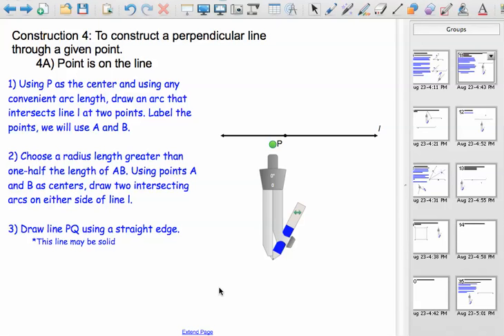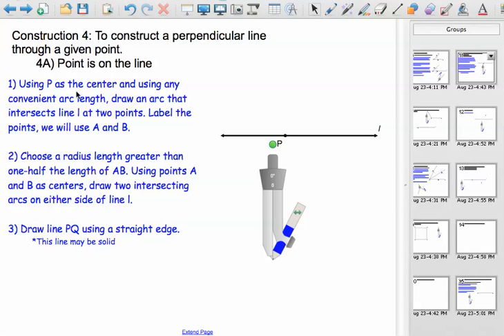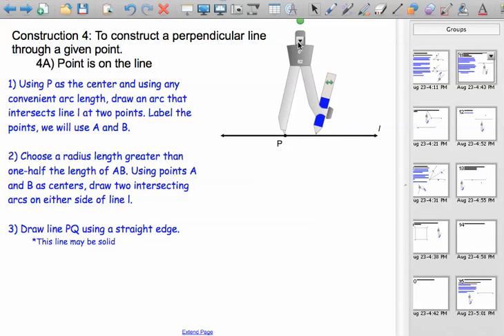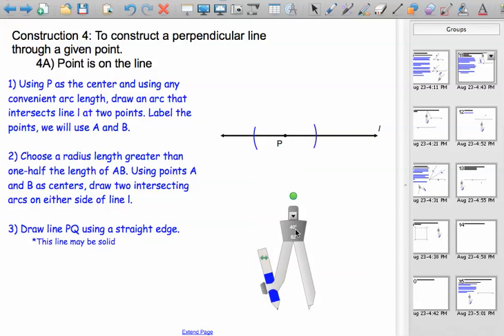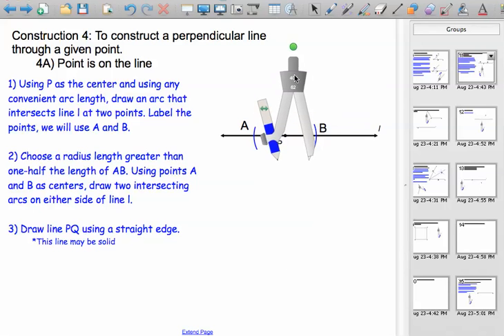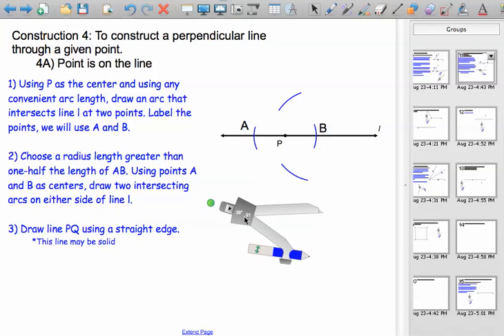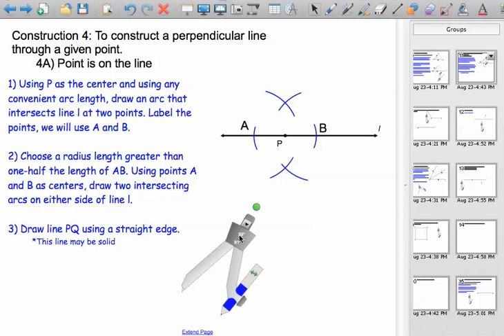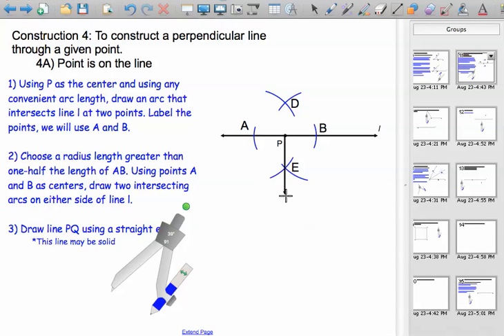Construct a Perpendicular Line Through a Point (1)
How to construct a line perpendicular to the original when a point is on the given line